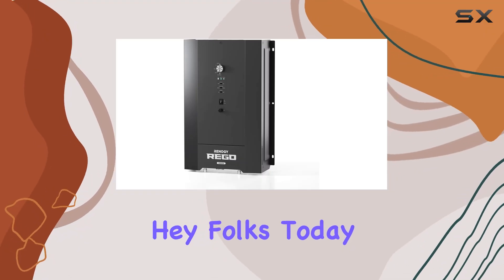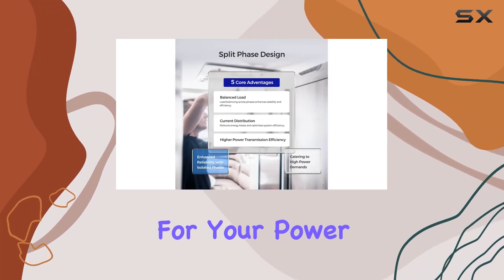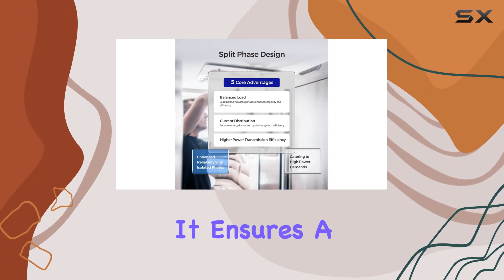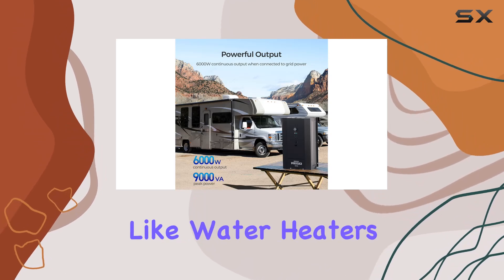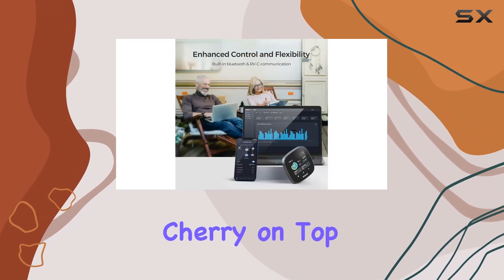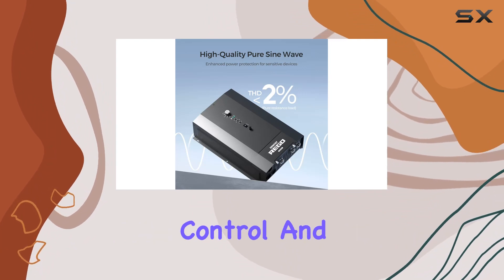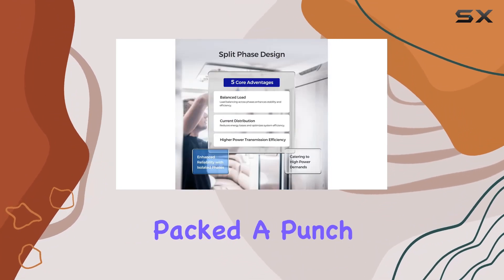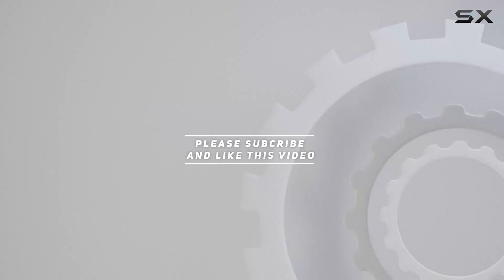Renogy REGO 3000W 12V Pure Sine Wave HF Inverter Charger Review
0:00 Intro
0:06 Review

Things that we mentioned in this video:
Renogy REGO 3000W 12V : B0CHB3MQX9